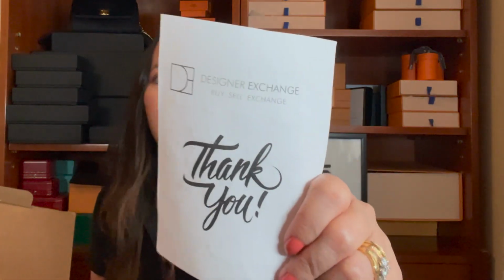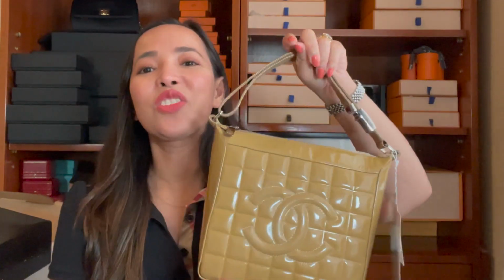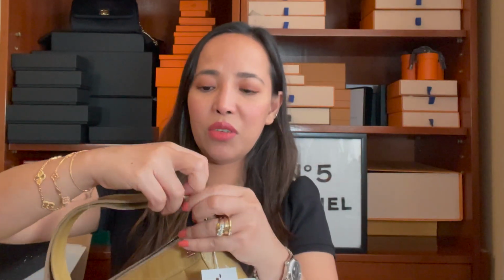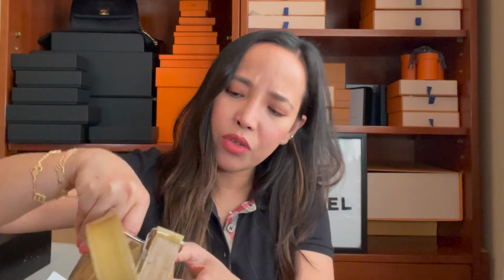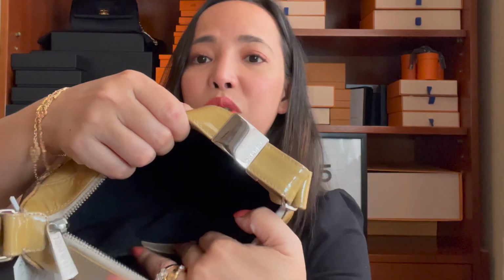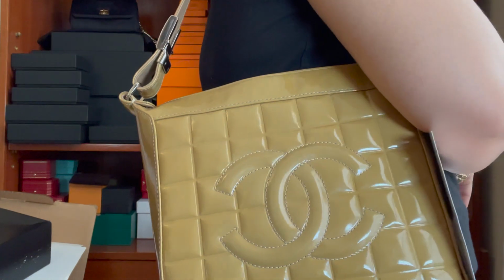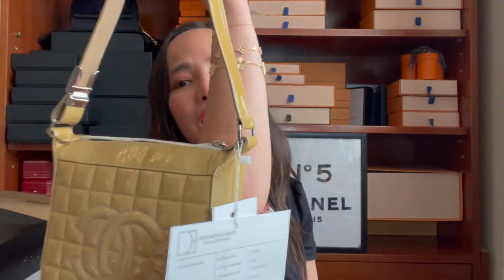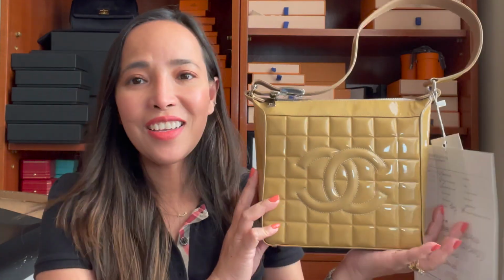Chanel Vintag Bag Find Unboxing / Worth it to keep?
Hello Everyone, Another chanel vintage find.

I’m Amy, Like to Share my Love of Handbags, Lifestyle, Travel vlog, Beauty and Review.

I purchased with my own money

Thank you for the support and watching! Hugs